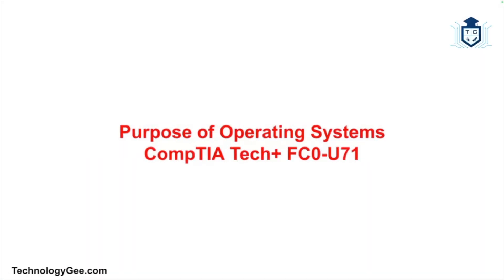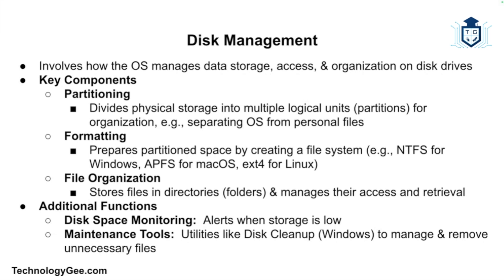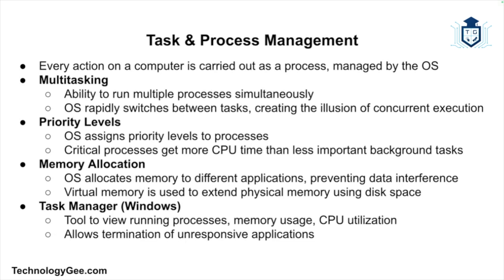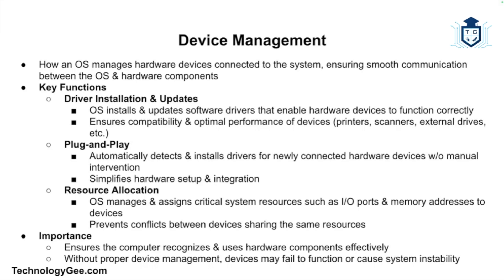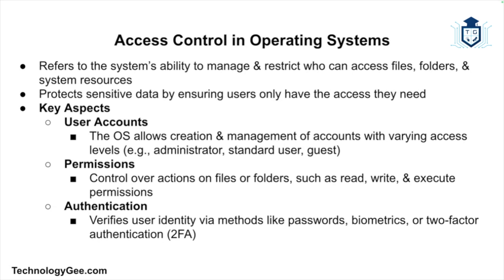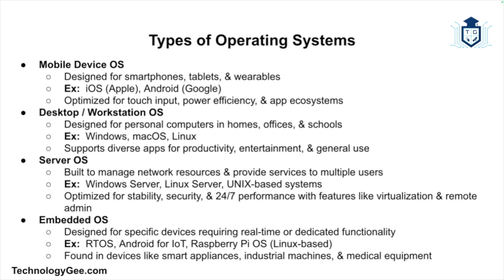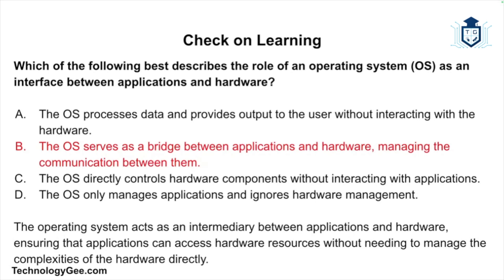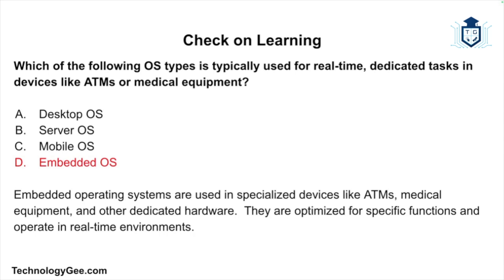Purpose of an Operating System | CompTIA Tech+ FC0-U71 | 3.2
In this video, we’ll explore a key topic from the CompTIA Tech+ exam: Operating Systems (OS). We’ll discuss what an OS is, its key roles, and the different types of OS in the computing world. We’ll cover everything from how the OS acts as an interface between applications and hardware to its responsibilities in disk management, task management, device management, and more.